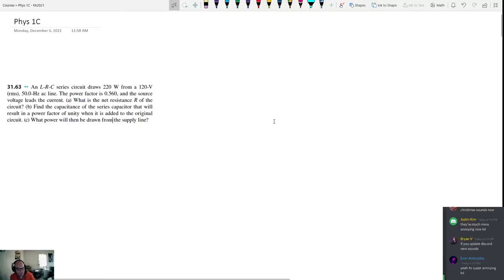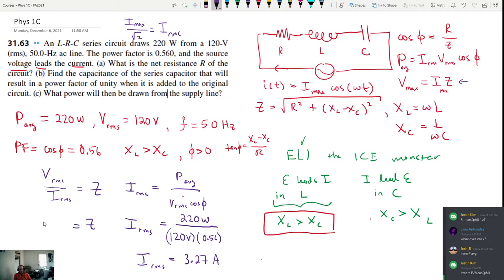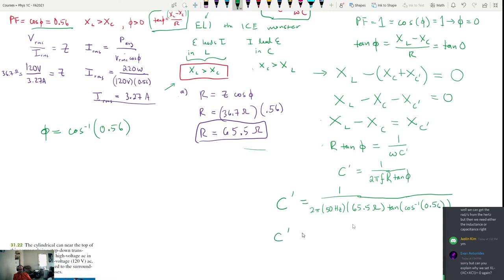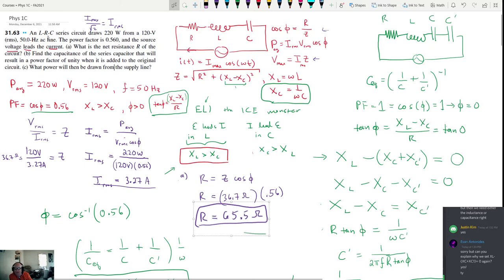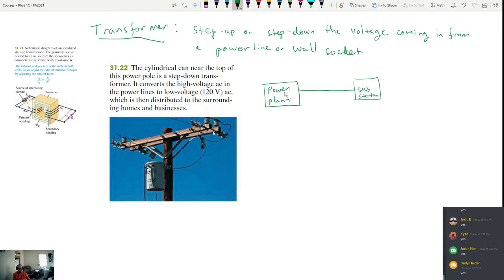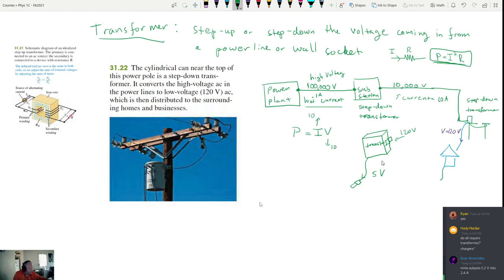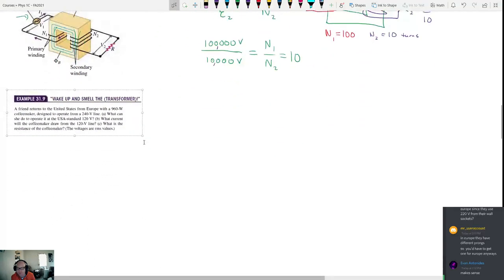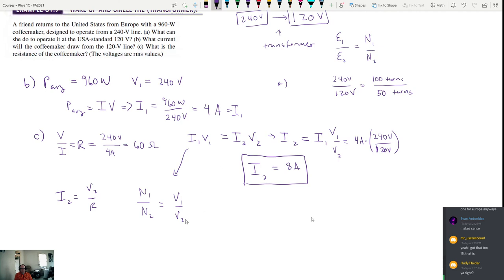Phys 1C Transformers